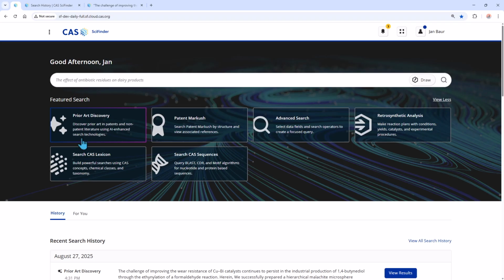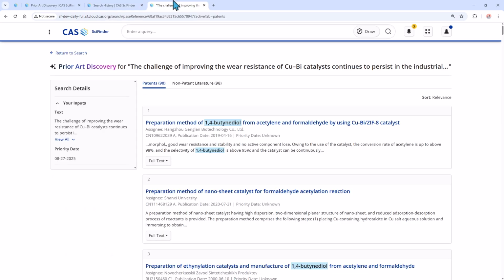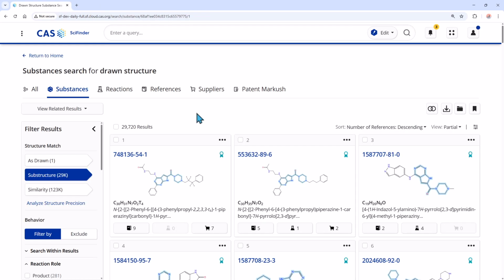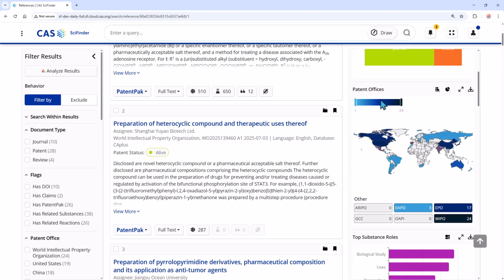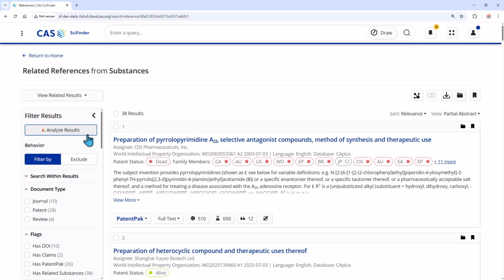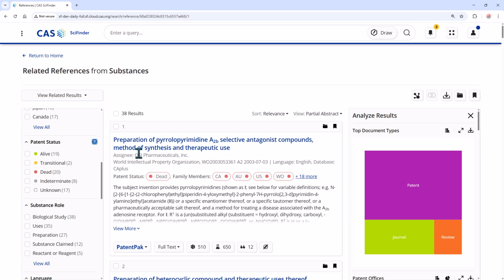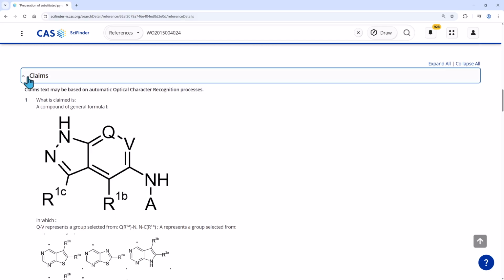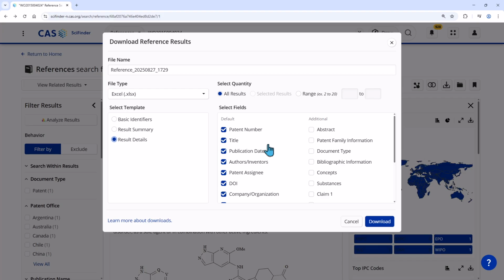Exploring Patent Data in CAS SciFinder®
In this video, you will learn how to efficiently explore patent data, analyze IP coverage, and get deeper insights as part of your existing research workflow using CAS SciFinder.